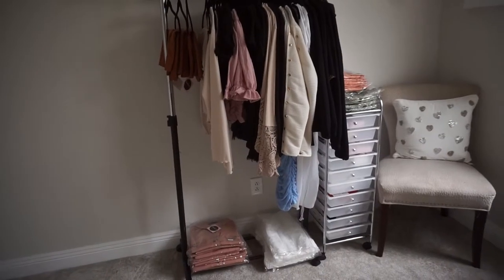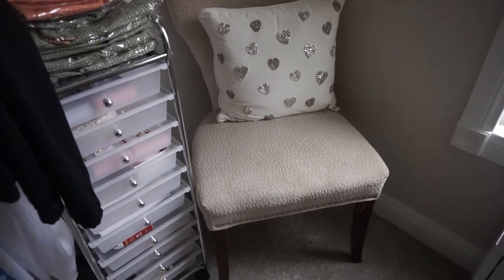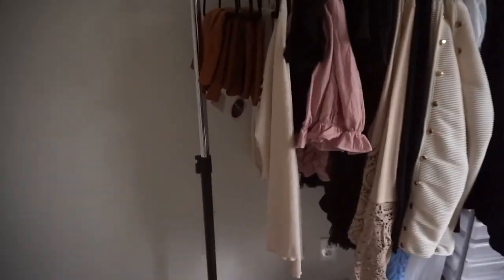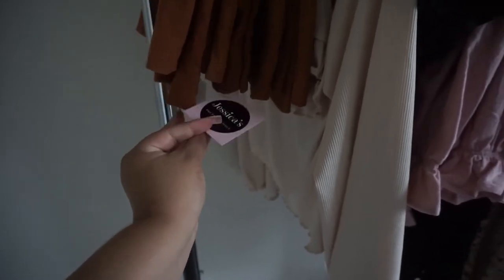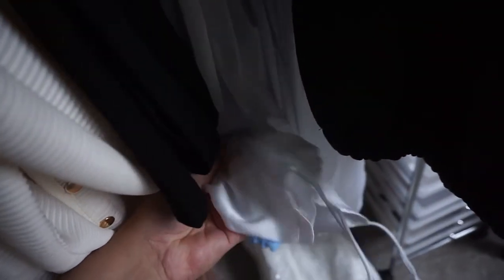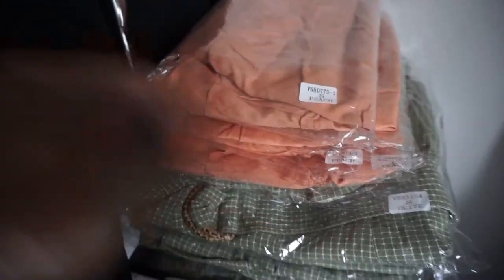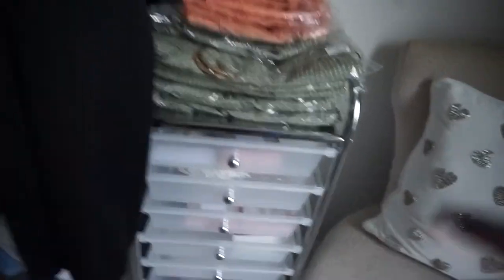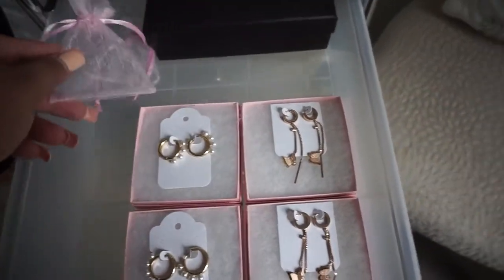How I Organize My Boutique's Inventory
In this video I show how I organize all the inventory for my online boutique.

About me(:
Hello, my name is Jessica Trasvina! I'm 24 years young and Latina. I'm young, ambitious, and full of life. I live in San Diego with my husband. I film makeup, beauty, fashion, and lifestyle videos. My channel is a fun place to learn how to be fabulous!
XOXO,
JT♡